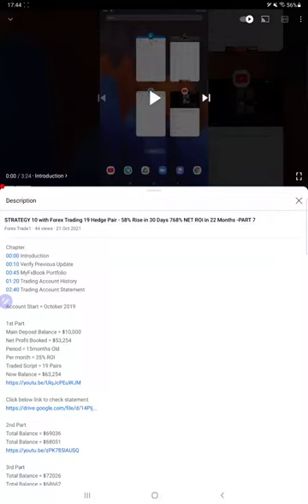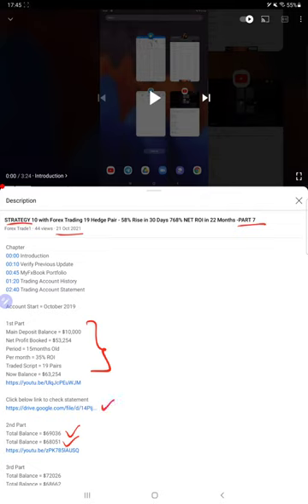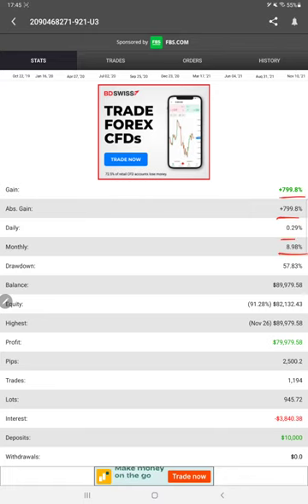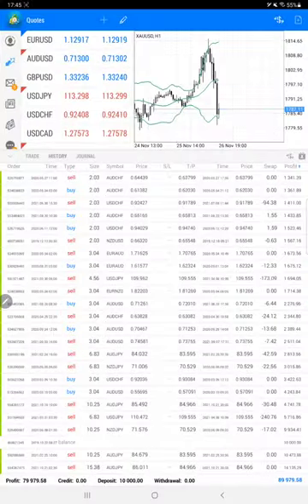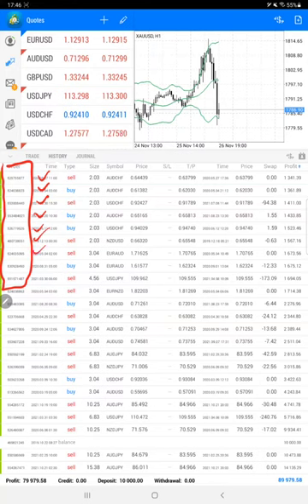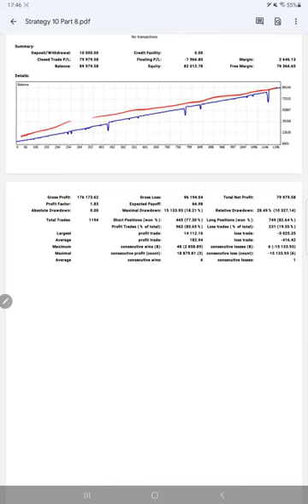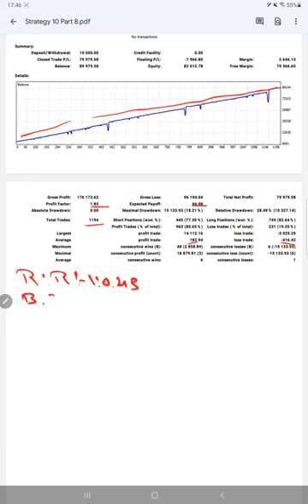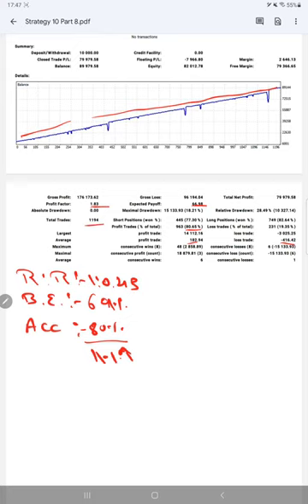STRATEGY 10 with Forex Trading 19 Hedge Pair - 32% Rise in 30 Days 800% NET ROI in 24 Months -PART 8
Chapter
00:00 Introduction
00:10 Verify Previous Update
00:30 MyFxBook Portfolio
01:00 Trading Account History
01:40 Trading Account Statement

Account Start = October 2019

1st Part
Main Deposit Balance = $10,000
Net Profit Booked = $53,254
Period = 15months Old
Per month = 35% ROI
Traded Script = 19 Pairs
Now Balance = $63,254